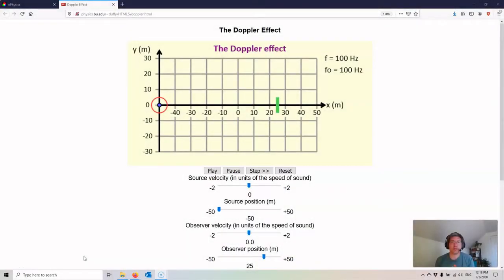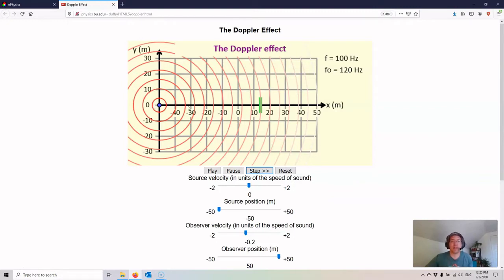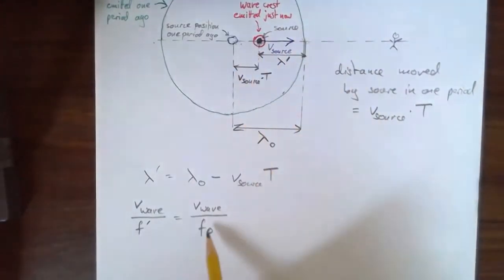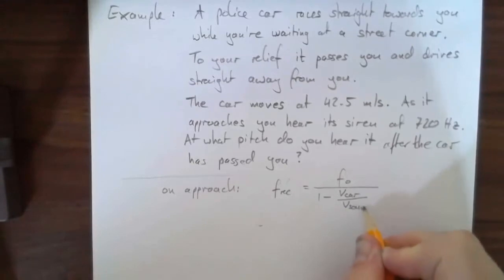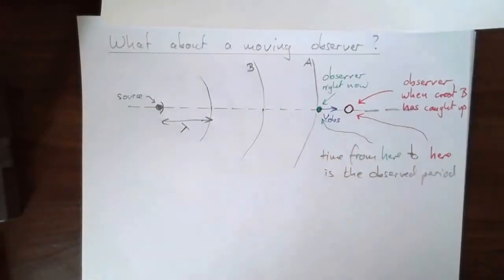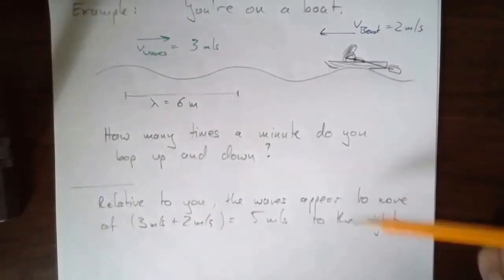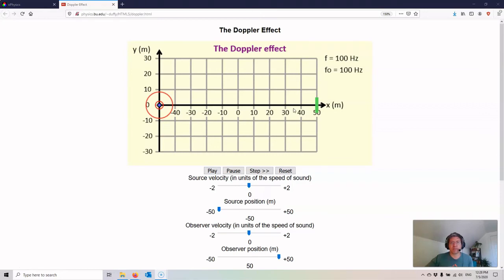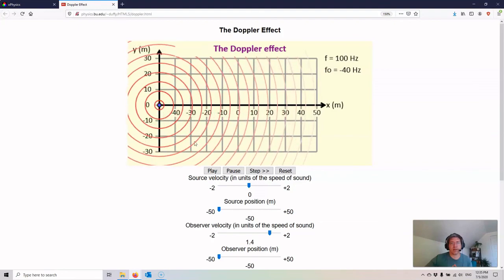Phys 163 Lecture 19: The Doppler Effect